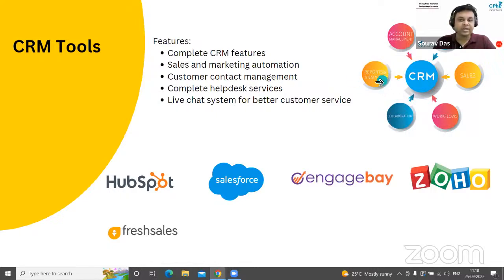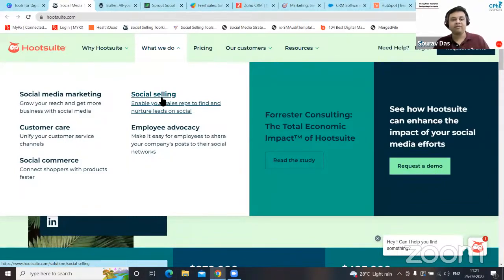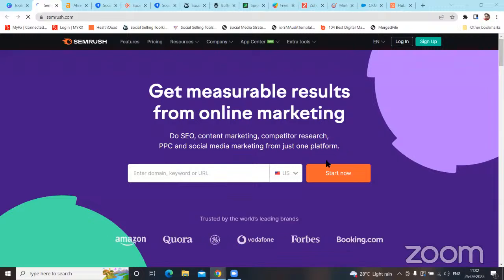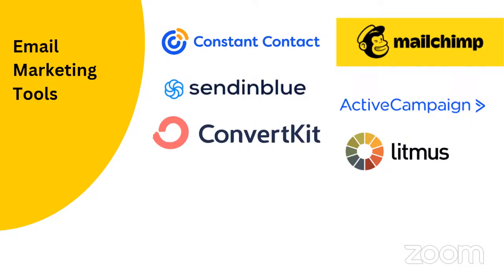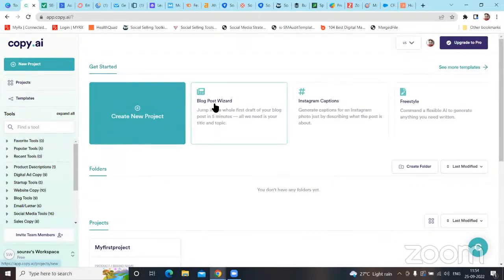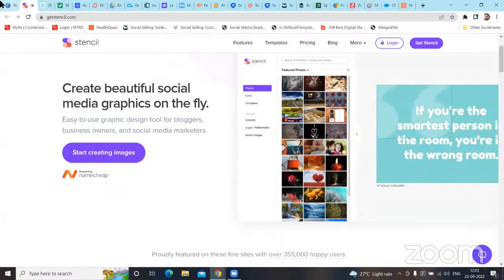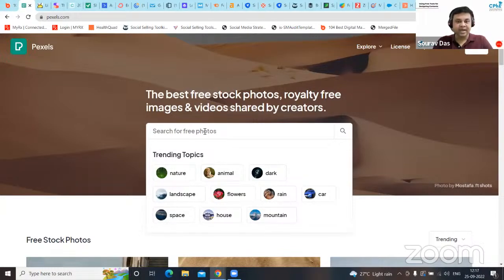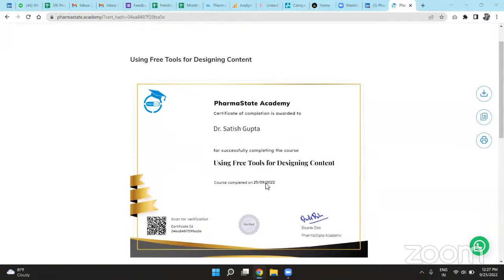Learn the free tools for Designing Contents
🔖Do you struggle in creating high-quality content for your Social media posts, Emails, Writing articles, or WhatsApp?
🆃🅾🅿🅸🅲: Using Free Tools for Designing Contents
🆃🅸🅼🅴: 11:00 am, 25th Sept
𝗘𝗱𝘂𝗰𝗮𝘁𝗼𝗿: Sourav Das (CEO - MyRx)
In the next D-TIPS Session learn about the tools that can be used to create high-quality content for your own social media platforms as well as for your Pharma Marketing & Sales activities.

The best part is that all these tools are Free! So, do not miss this session.

- Your L&D partner PharmaState Academy